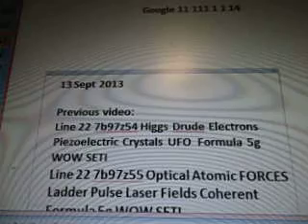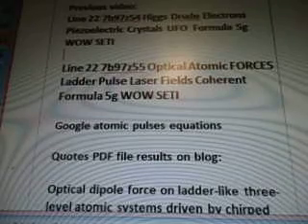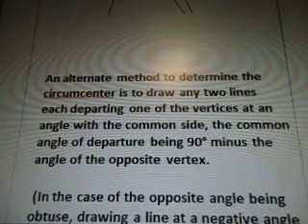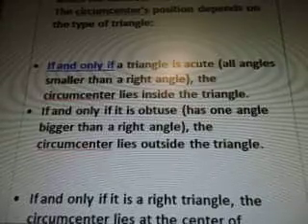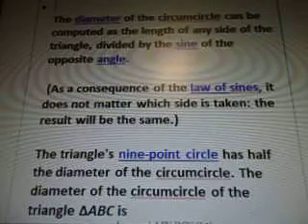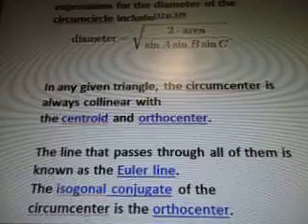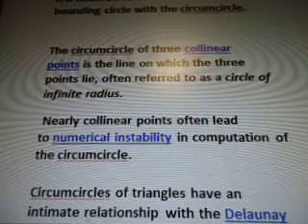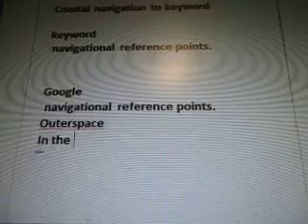Line 22 7b97z56 Atomic Optical Dipole Force Coastal Navigation UFO 5g WOW SETI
7b97z56  100 videos there are more videos after this one
11/111/1/1/14=0.0071
Google 0.0071

Euler line circumcircle navigation triangles keyword research for UFO space travel charting and mapping of exoplanetary forces found in  line 22 wow data
To be filmed 27 sept 2013
13 Sept 2013

Previous video:
Line 22 7b97z54 Higgs Drude Electrons Piezoelectric Crystals UFO  Formula 5g WOW SETI

Line 22 7b97z55 Optical Atomic FORCES Ladder Pulse Laser Fields Coherent  Formula 5g WOW SETI

Google atomic pulses equations

Quotes PDF file results on blog:

Optical dipole force on ladder-like three-level atomic systems driven by chirped few-cycle-pulse laser fields

Parvendra Kumar, Amarendra K. Sarma
(Submitted on 1 May 2012 (v1), last revised 26 Jun 2012 (this version, v2))

Quotes wiki:An alternate method to determine the circumcenter is to draw any two lines each departing one of the vertices at an angle with the common side, the common angle of departure being 90° minus the angle of the opposite vertex.
In coastal navigation, a triangle's circumcircle is sometimes used as a way of obtaining a position line using a sextant when no compass is available.
My thoughts
A star chart with global positioning system built within the memory of the piezoelectric crystals ( AIRL?)

Coastal navigation to keyword

 navigational reference points.

Google
 navigational reference points. Outerspace